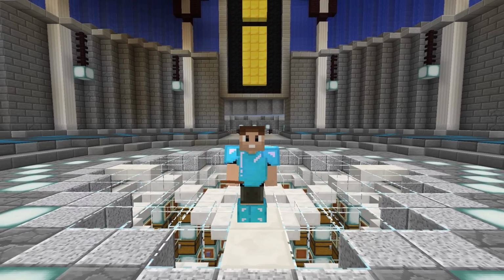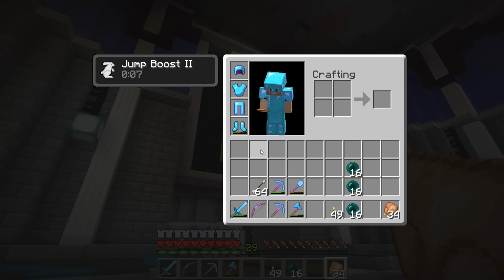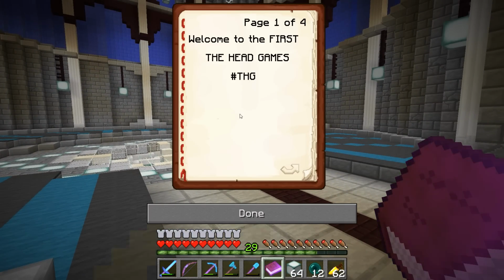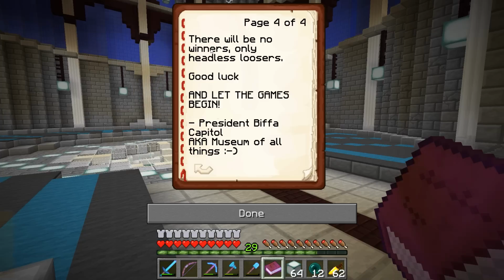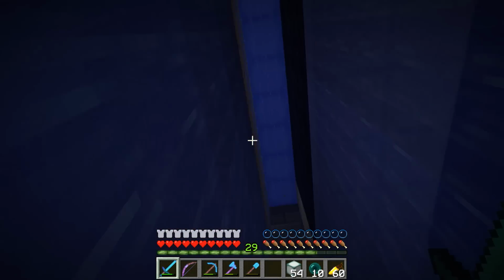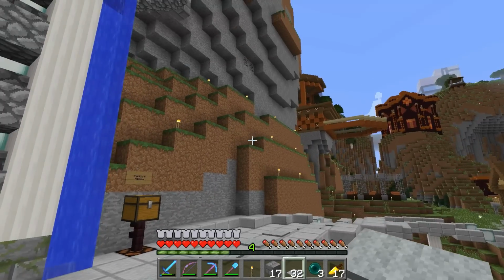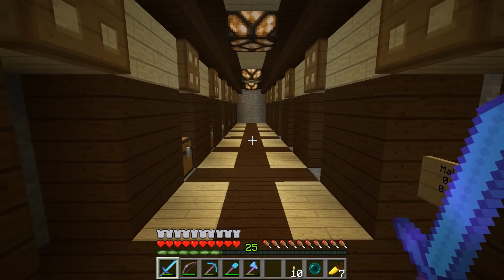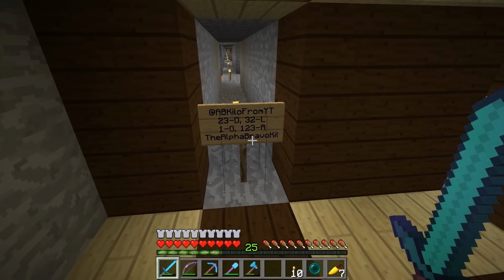Minecraft Hermitcraft #20: Finishing Touches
In this episode I work on the ceiling of my Hermit Hills base put on some finishing touches.

Thanks to FettCraft (@MrFettCraft) for the ceiling design!